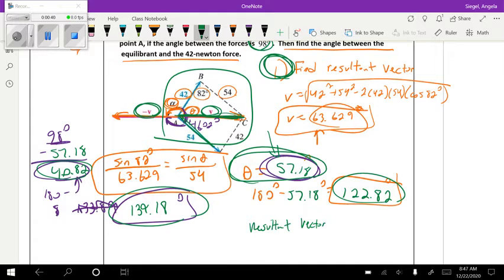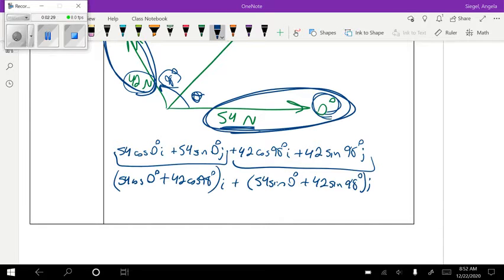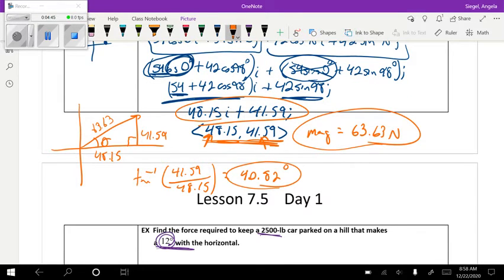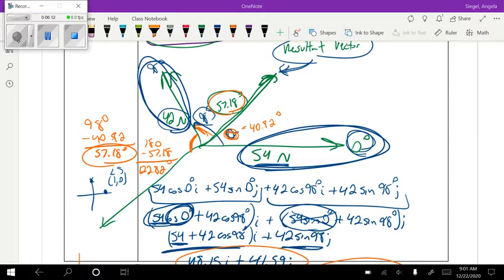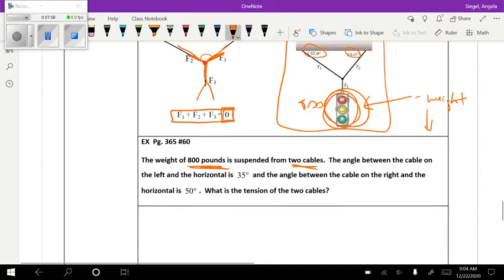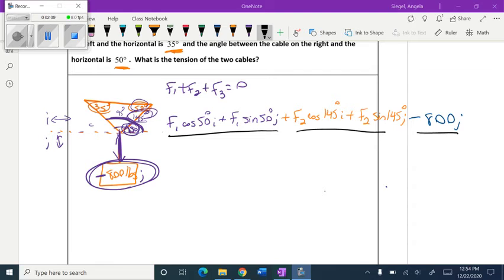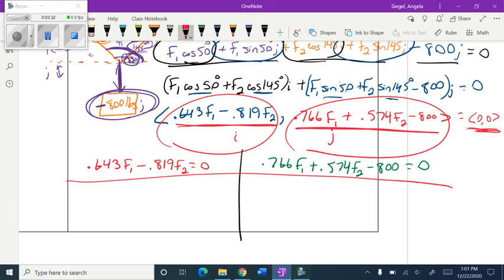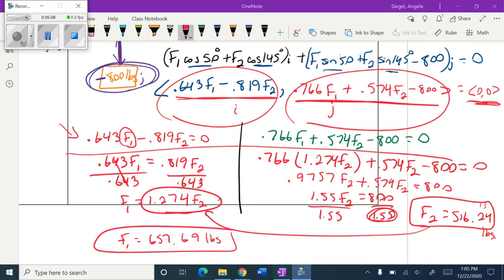Lesson 7.5 Day 1 Part 2